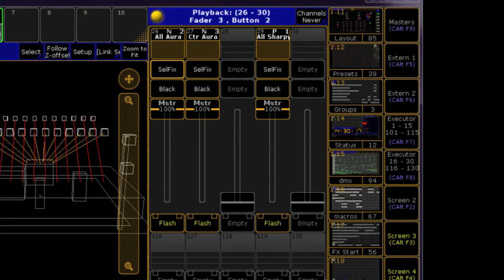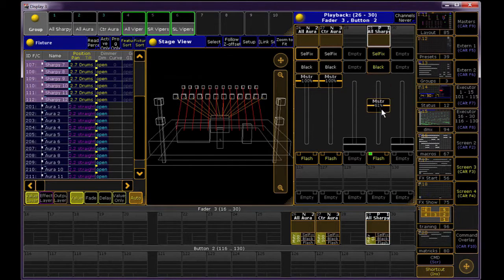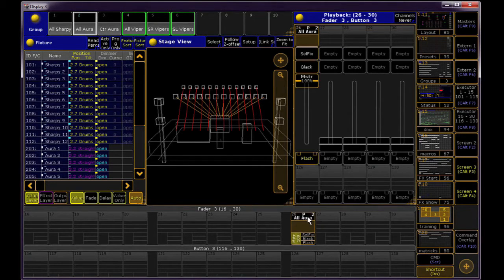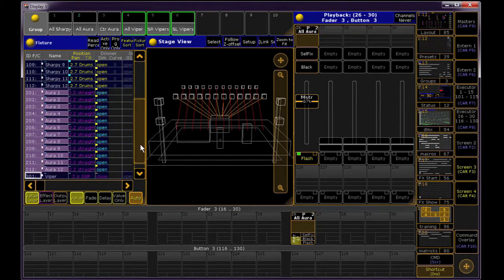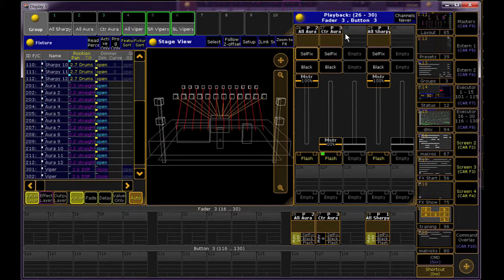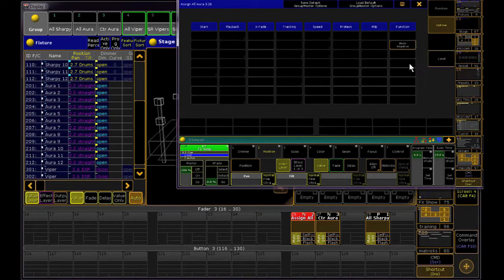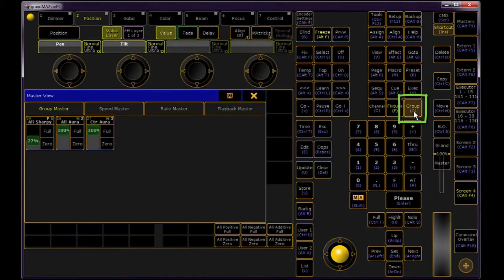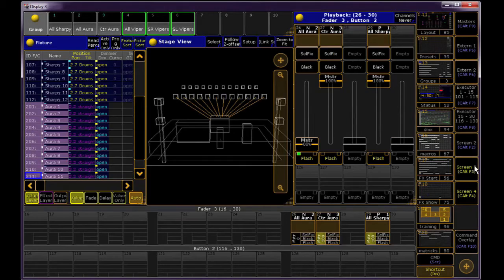Group Masters- Tips and Shortcuts- grandMA2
Group masters are one of the special assignments you can set on an executor.  They allow you to inhibit output over any selection of lights- sort of like mini-grandmasters.
You may already be using group masters, but if you don't know about tricks like "negative mode" or shortcuts to grabbing your masters without changing pages- you might find this video helpful.

Software version used in video: 3.1.0.8